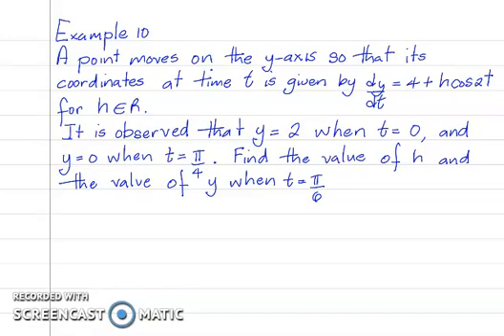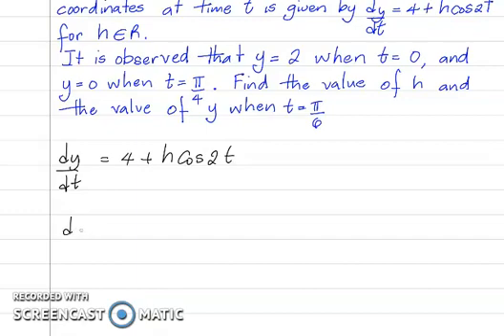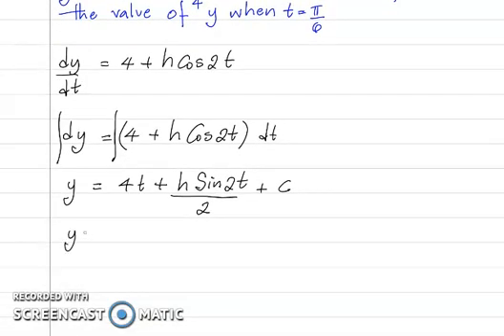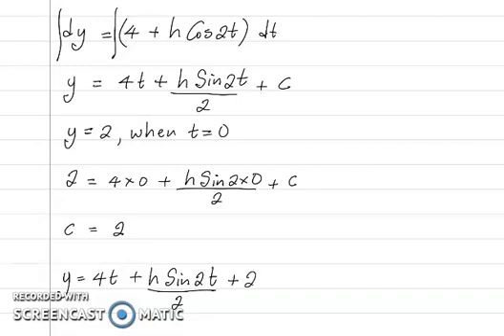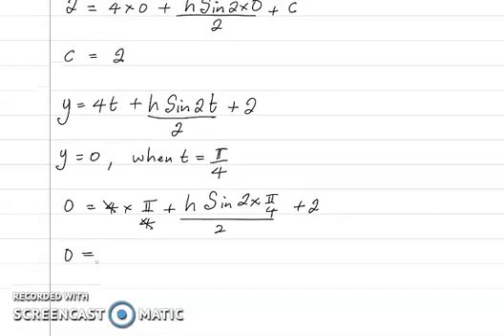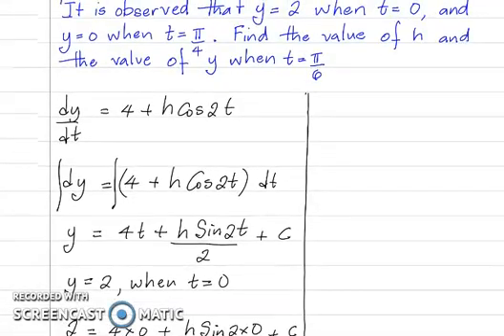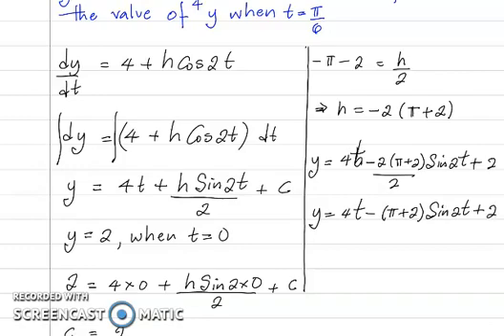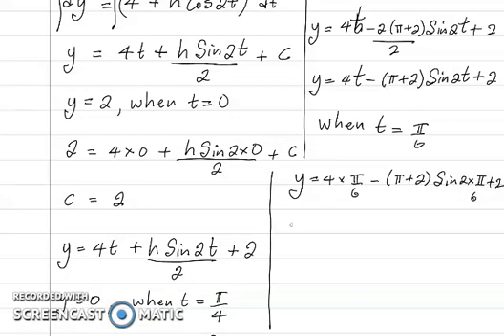C17 (Differential Equation) four, first order differential equation